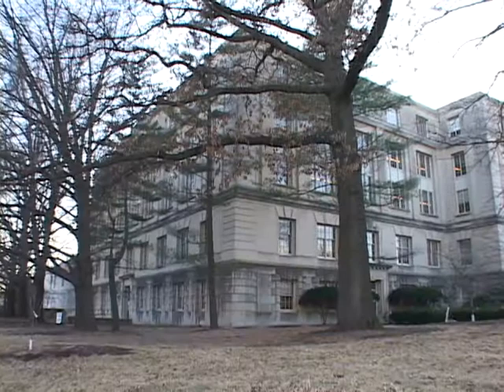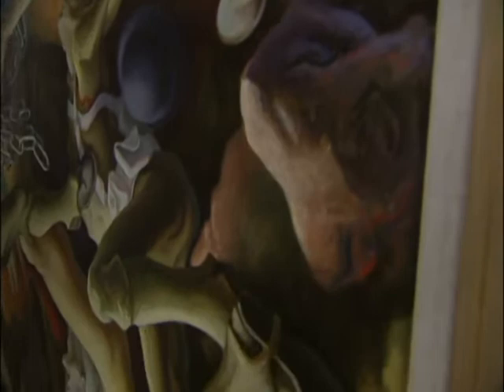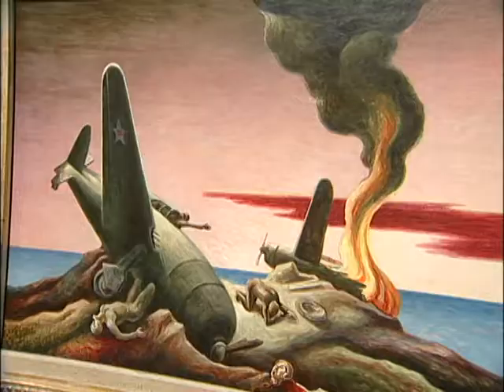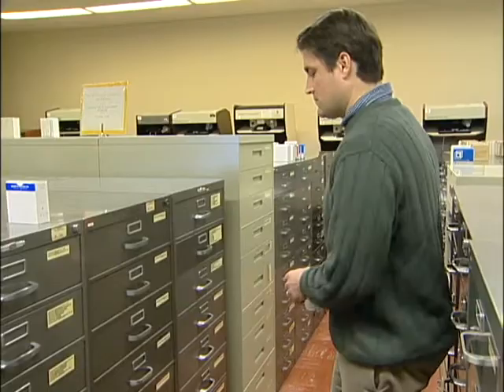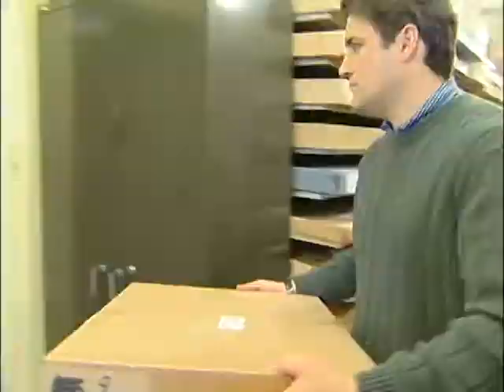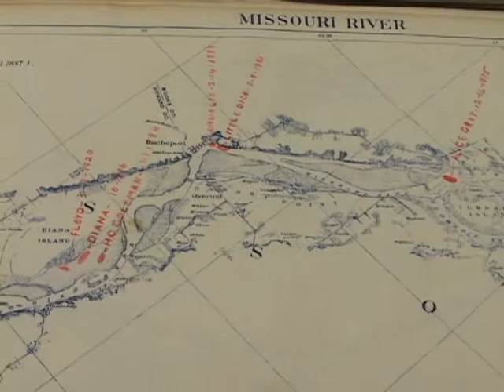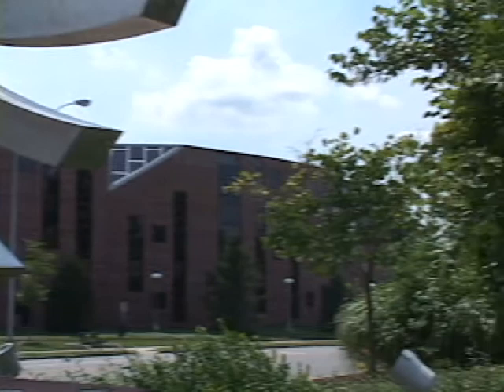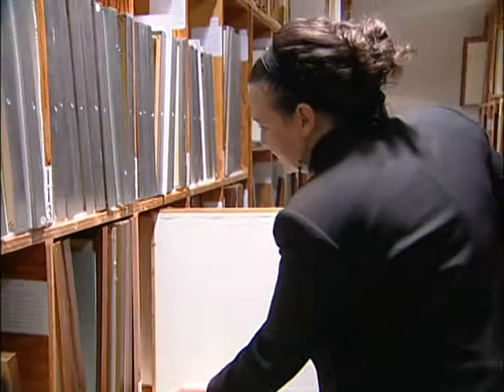State Historical Society: Growing Pains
Original broadcast date: January 15, 2009.

Ten years later, we are finally watching as the finishing touches are added to the exterior of the new building that will house the State Historical Society of Missouri in Columbia.